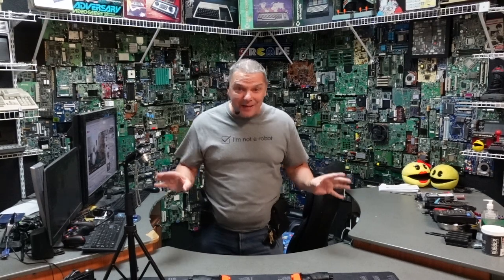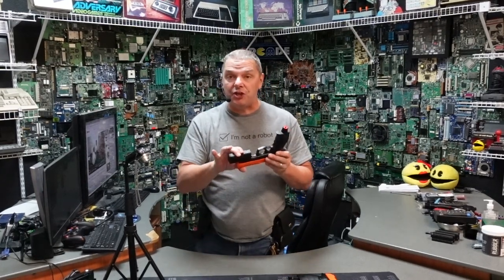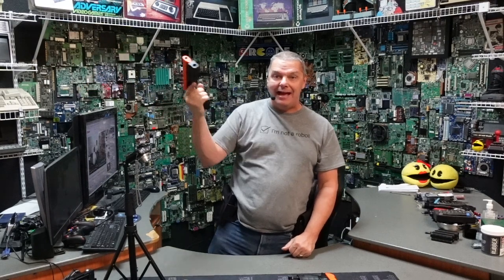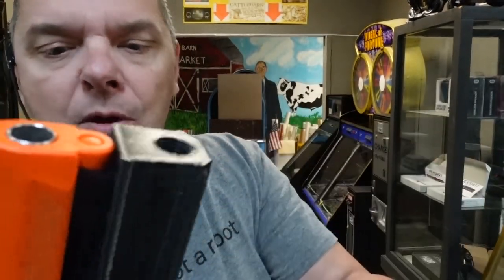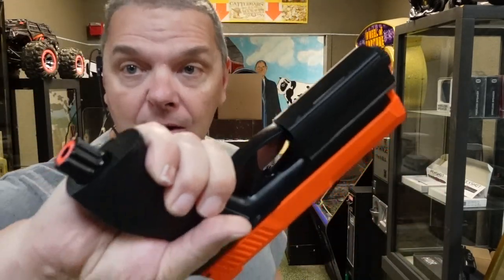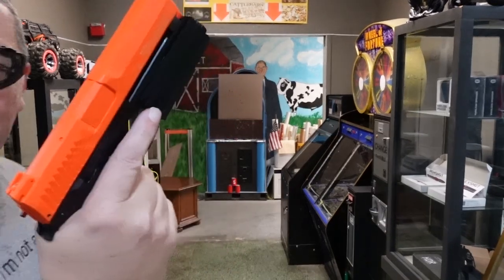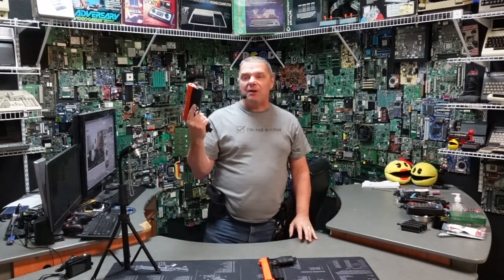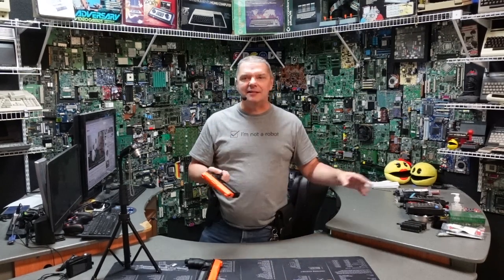Lets try the HDP50 Speed loader Upgrade!! | Installation, usage, and testing!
Greets Folks!!

Tonight, we see it in action! The new HDP50 speed loader upgrade is finally here!

Jon

Umarex T4E by P2P HDP .50 Caliber Pepper Round Air Pistol :

Hard Rubber Balls/Steel Core

.50 Cal PepperBalls

Daisy C02 Carts: